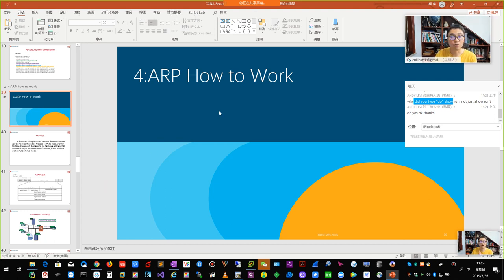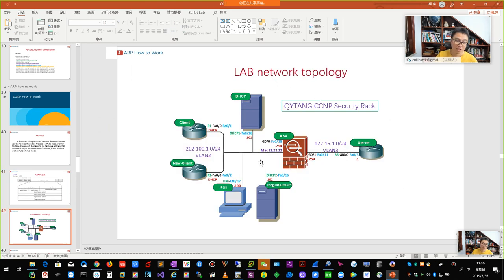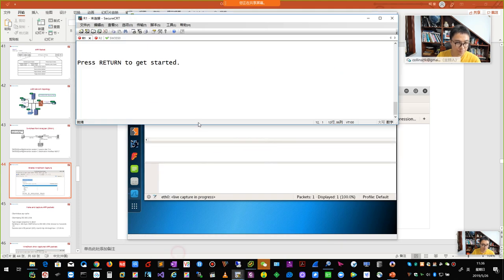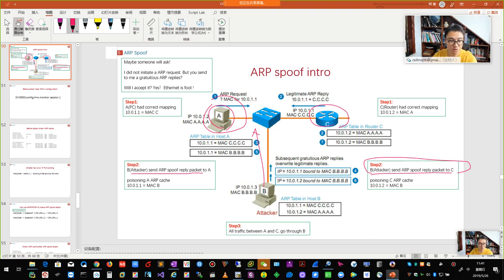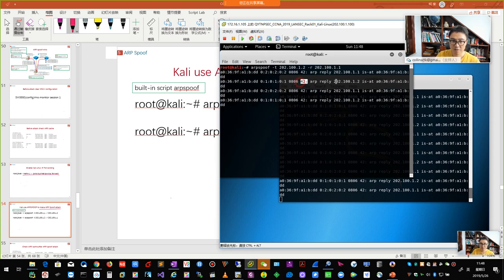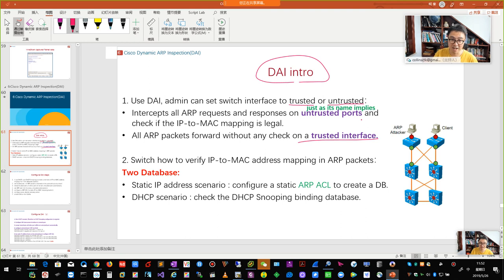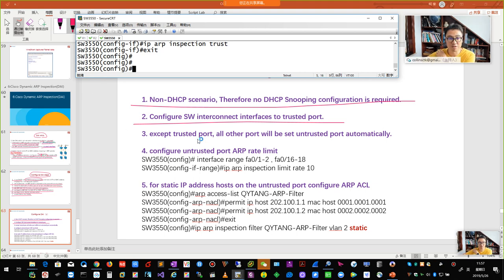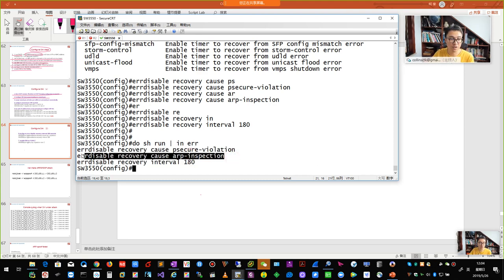ARP Spoof and Prevent by Cisco DAI